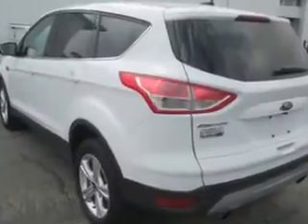2014 Ford Escape J Wilderman Autoplex New/Used Mt Carmel, IL 62863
Ford Escape You will love this Oxford White Ford Escape SUV, equipped with a 4 Cylinder engine and an automatic transmission. Enjoy an exceptional 30 miles to the gallon on this great SUV with features like Remote Power Door Locks, Steering Wheel Phone Control, Power Moon Roof, Keyless Entry System, Steering Wheel Audio Controls, 5 Passenger Seating, Privacy Glass, Power Driver's Seat, Alloy Styled Wheels, Auxiliary Audio Input, Ford SYNC the voice activated communication and entertainment system, Rear Spoiler, Satellite Radio, Back Up Camera, Multifunction Display, Tire Pressure Monitoring System, on steering wheel audio and cruise controls, and much more. Enjoy the drive and have peace of mind in this Ford Escape. See us at J Wilderman Autoplex New/Used today!
MILES: 26,704
VIN:1FMCU0G91EUA22932

1422 West 9th St.